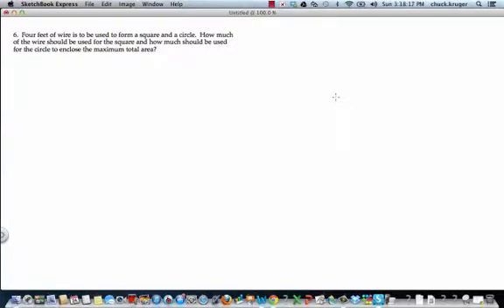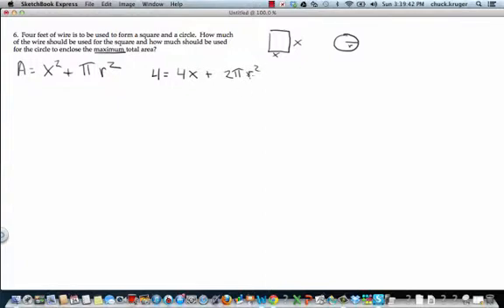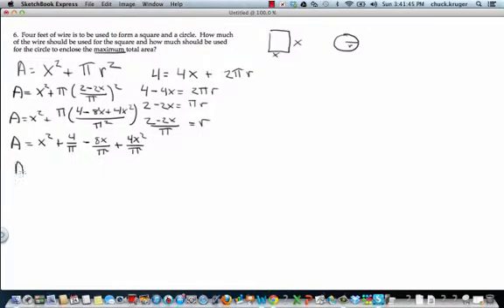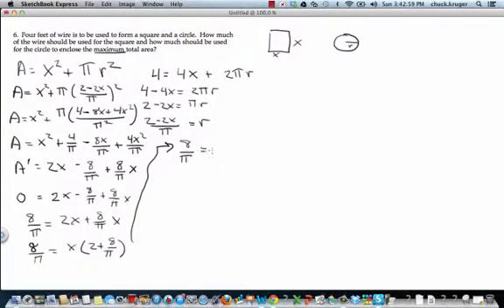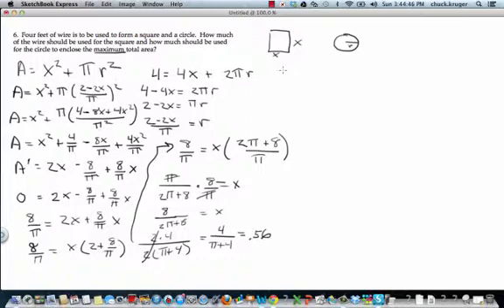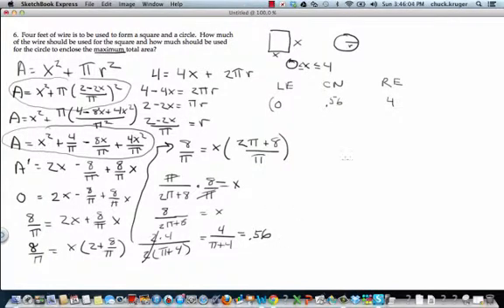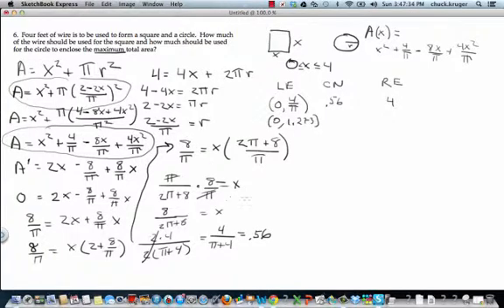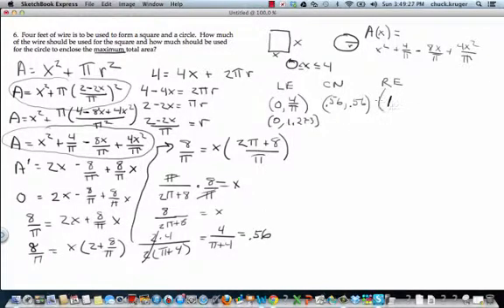3 7 Optimization #6